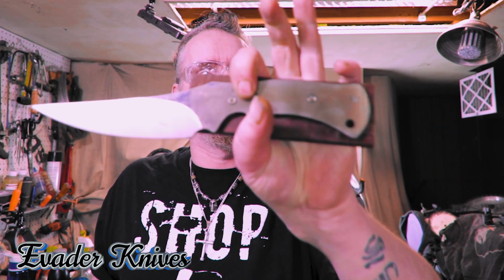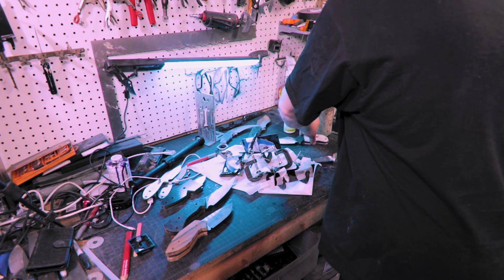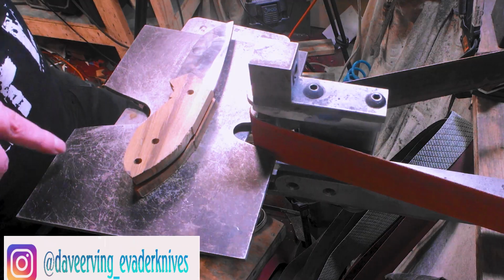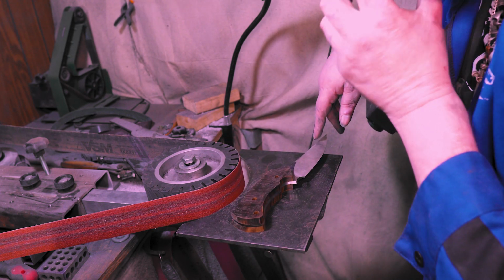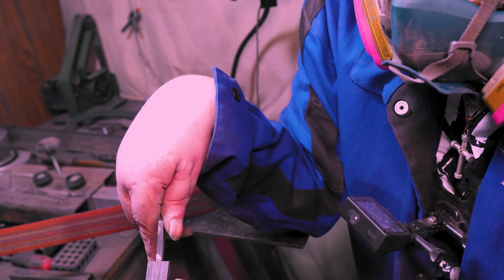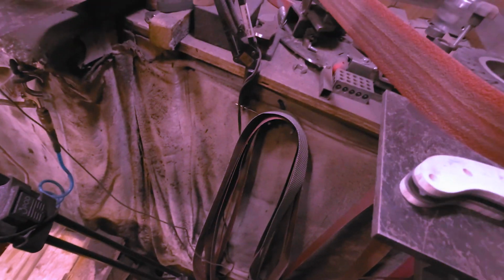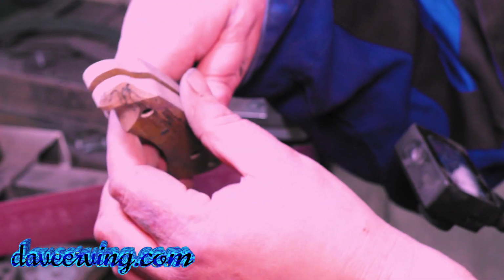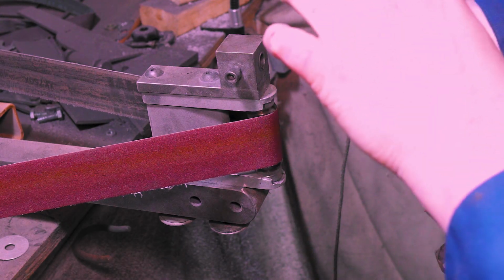Carbon Fiber, Wood & G10 Handle Extravaganza(part 3)....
In this video I show you how to shape Wood, G10 & Carbon Fiber Knife scales(handles)... This is part 3, to see how we have gotten this far, check out this playlist...
Camera - Canon Sl2
Sony a6300
11-16mm 2.8 lens
123 blocks
2x72 aluminum oxide belts
2x72 ceramic belts
6" Height gage with carbide scribe
Surface Plate
Centering Bits